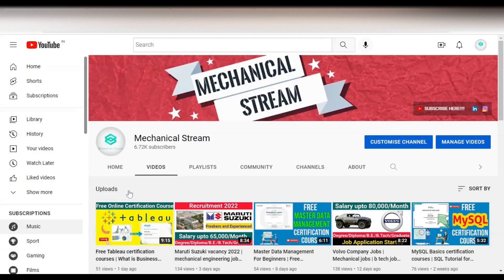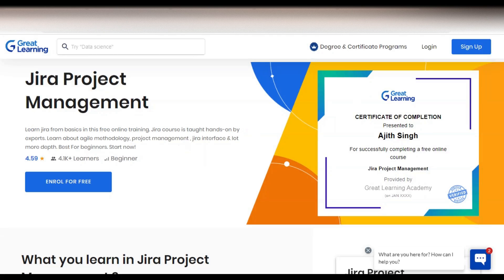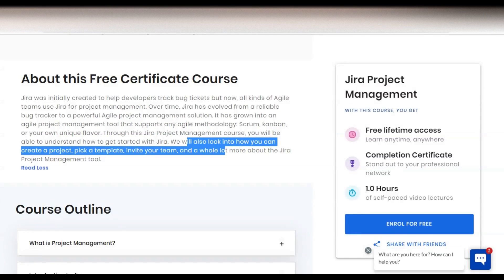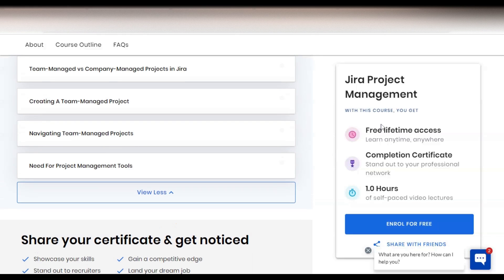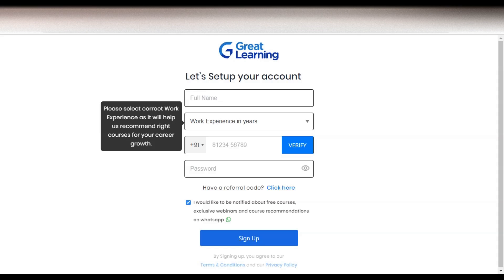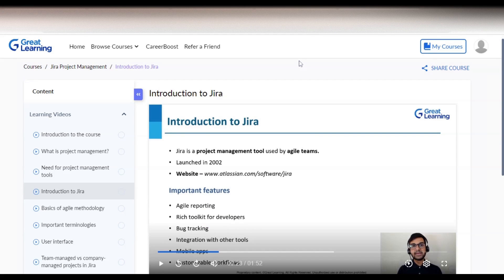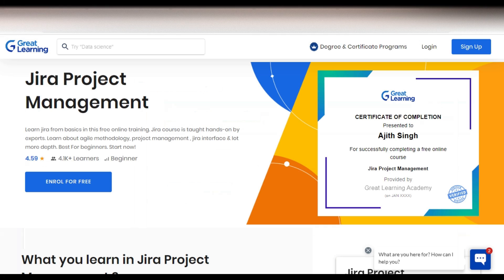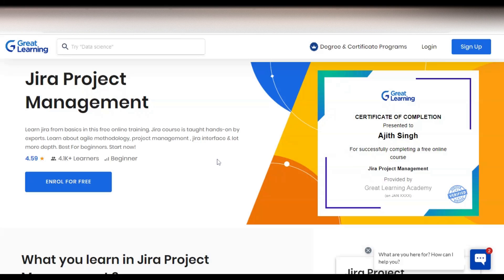Free Jira Project Management Certification Courses | What is Jira Software | Agile methodologies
This video is regarding the  free certification courses in Jira project management. These certificate will boost your career. This Jira Project management certification is offered by Great Learning. This certification is free online certification course.

Course Syllabus
What is Project Management?
Introduction to Jira
Basics of Agile Methodology
Important Terminologies
User Interface
Team-Managed vs Company-Managed Projects in Jira
Creating A Team-Managed Project
Navigating Team-Managed Projects
Need For Project Management Tools

jira tutorial
jira tool
jira tool demo
jira tool interview questions
jira tool for devops
jira project management
jira project planning
jira project management 2022
agile project management
logistics course